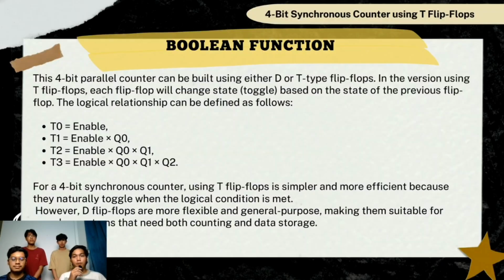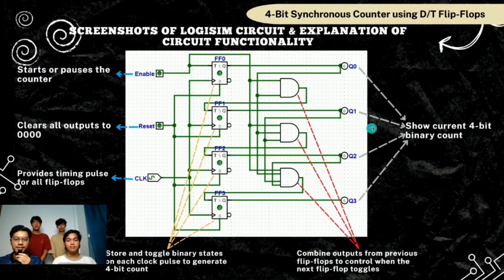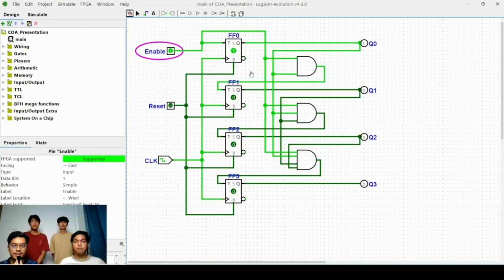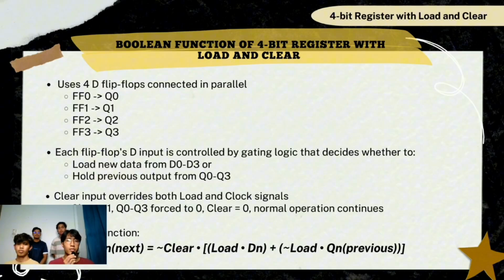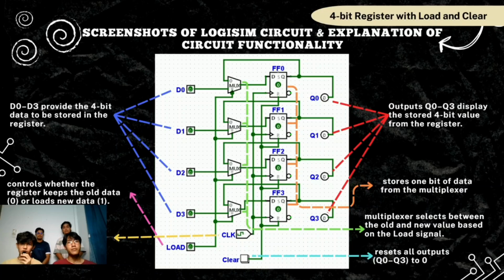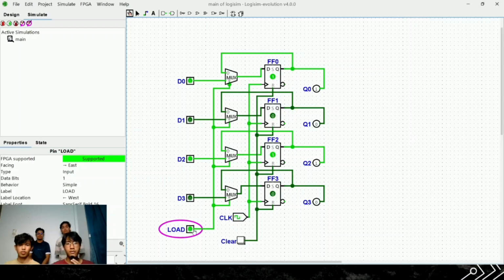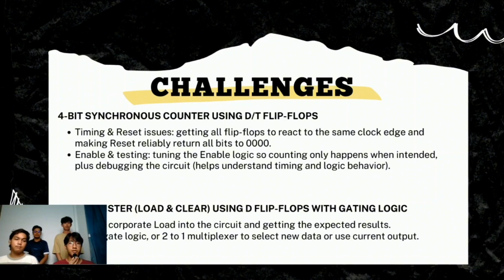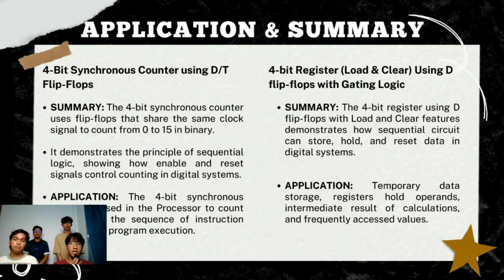Group C - Simulating Intermediate Building Blocks Of A Computer Using Gates In Logisim